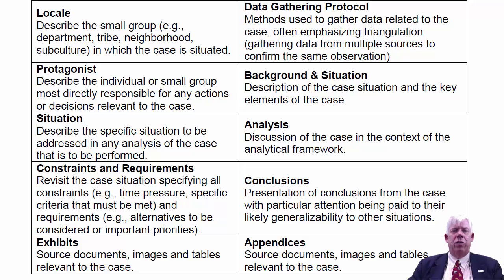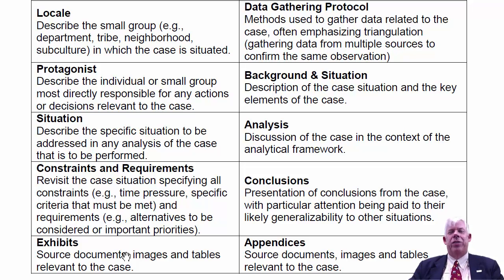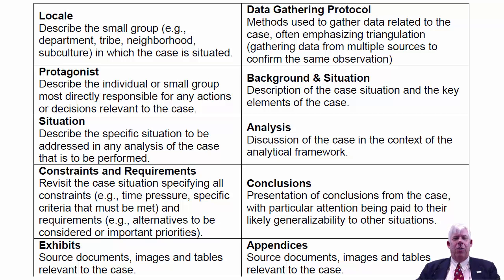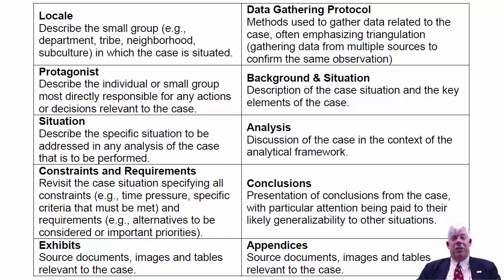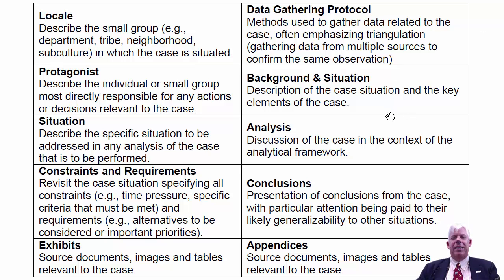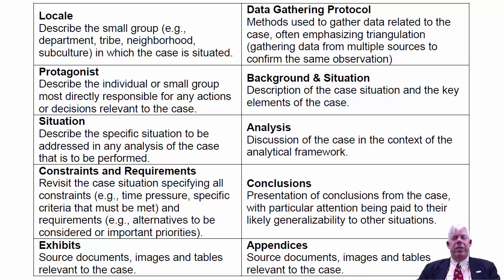Case Writing Checklist, Stage 6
Discussion of the case writing checklist, from my book "Informing with the Case Method".